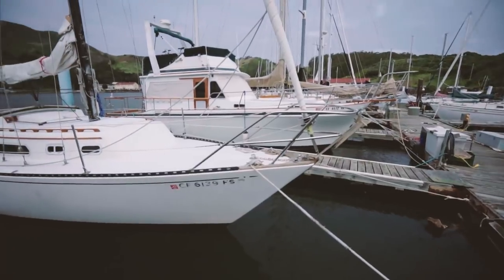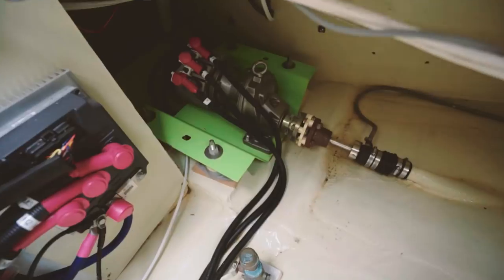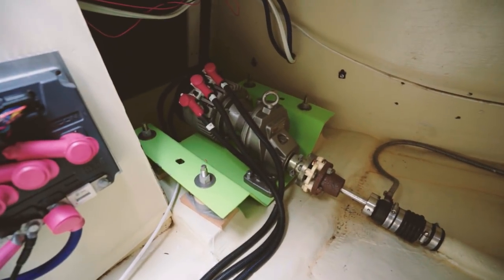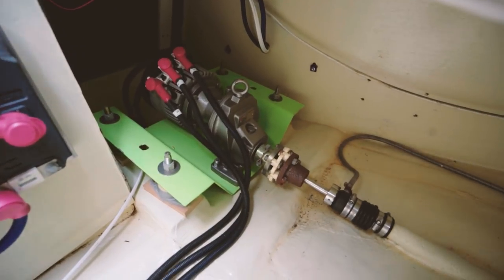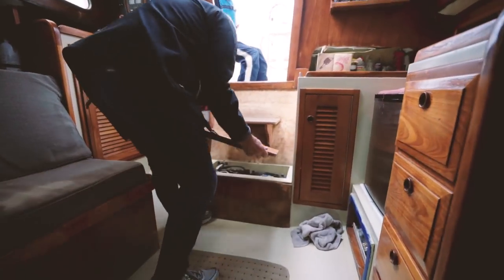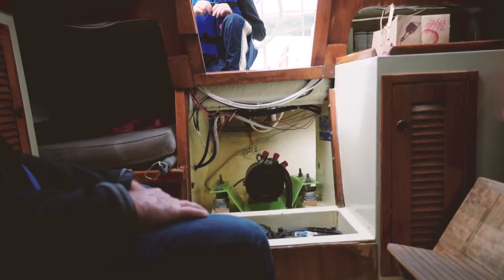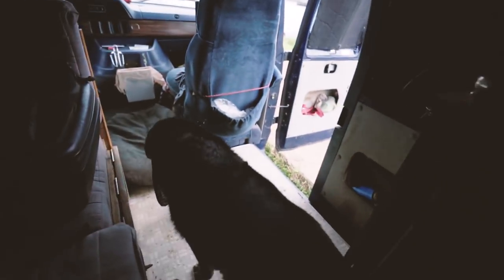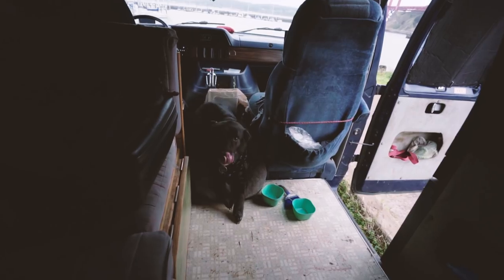Is An Electric Sailboat Even Possible? - Pushing North 68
I'm a Canadian photographer from Ottawa who got rid of everything to travel to world. I make travel vlogs about my Vanlife, sharing vanlife ideas, vanlife tips, and travel diaries.

:::::::FAQ:::::::

-  How do you afford to travel constantly?
   A: I live in a van, which certainly cuts costs down but still I need to make some money in order to afford to continue, currently I make 90% of my income through working as a photographer/videographer. I regularly work for Airbnb as a real estate photographer and I also take on bigger commercial contracts whenever I get the chance.

I spend on average $2000 travelling, most of which is gas, some repairs, food, and on average less than $200 on any eating out, shopping or extra curricular expenditures. The rest I make from my work.

    Sony A7ii, Nikon D810, Sony RX100 iii, DJI Phantom 3 Advanced, Rode Videomic with Deadcat, Zihyun Crane 3 Axis Gimbal, Underwater Housing, tripods and lights.

    1992 Dodge B350 Travelhome with the 5.9L TBI gas engine. I spent $3500 buying it and so far another $9000 in repairs upgrades and maintenance.

-  What're your plans?
    Travel forever. The Arctic this summer, Asia next winter, Sailboat the world after. I want to see this whole world, and I'm playing it all by ear.

-  How do you find all these cool places?

-  What do you do for Internet?
I use coffeeshops and libraries to upload episodes a few at a time, I also use my wifi antenna and a data package on my phone (10GB)

-  How do you live in a van with a dog?
    It's really not as difficult as people seem to think. I spend most of the day with my dog anyways, especially if it's warm out in the middle of the day. If I have to leave him inside the van I cover the front seats so he can't climb up and stare out the window and bark. I cover all the windows with reflectix panels I made for insulation, I turn my fantastic sucking air out on max (replaces all the air in the van every 90 seconds). I crack one window in a shaddy lower part of the van to create a consistent airflow. Other than that the fiberglass roof and insulation do a fantastic job of keeping the heat out. In colder climates I set the furnace on at minimum and close down all the windows same as for heat minus venting.

-  What happened to the girl?

-  Are you rich or something?
    definitely not. I've spent some quality time homeless, I've struggled financially most of my life, and although I'm blessed with great friends and family as well as being able bodied white and male, I don't subscribe to the belief that you need someone footing your bills in order to travel the world. You need to sacrifice comfort, consistency, safety, time with family, and often your career but it is possible.

    My channel isn't that old, many of the bigger channels you can compare mine to started putting out videos a couple years before I began. I could always use your help sharring my videos, spreading the word, and connecting with cross promotional opportunities. Editing and travelling tend to take up all my time.